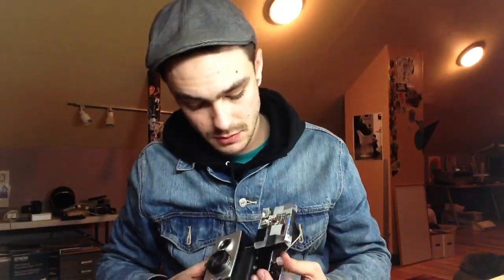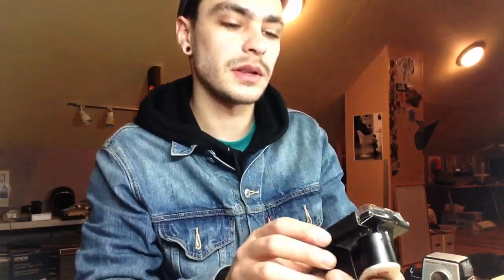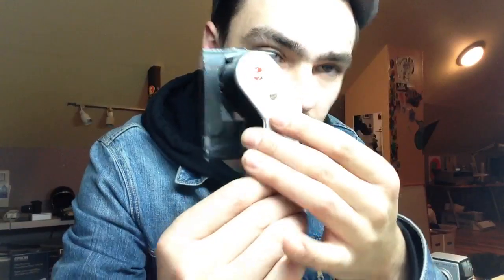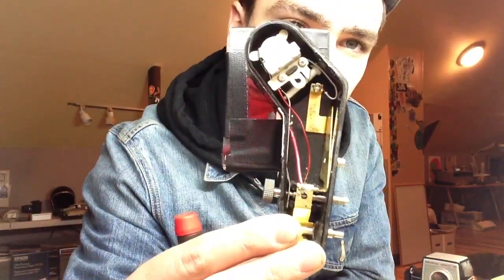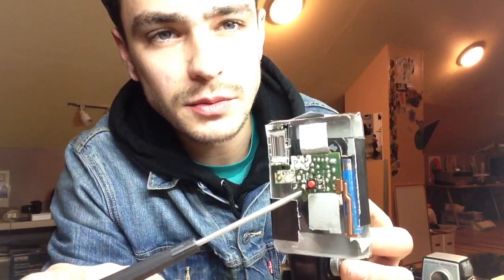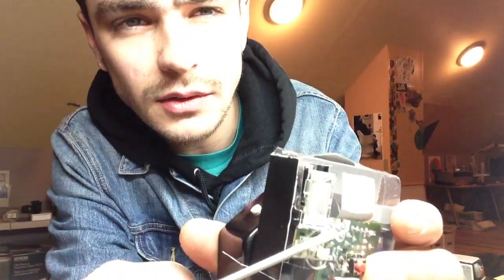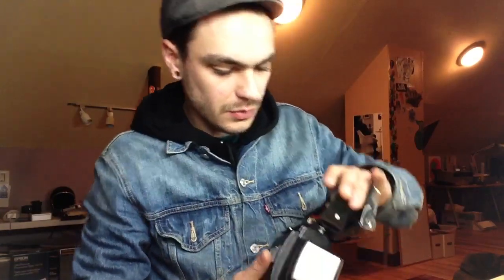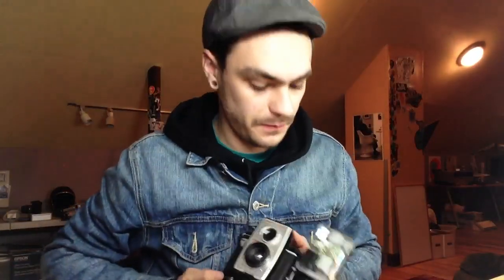Kodak Brownie camera flash modification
I modded a disposable camera flash to work with my Kodak brownie camera. Enjoy!